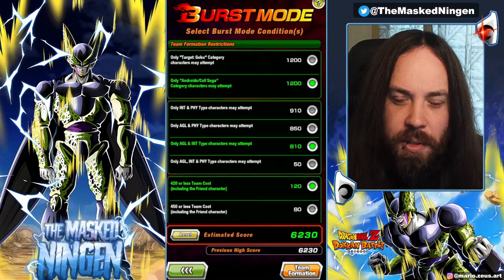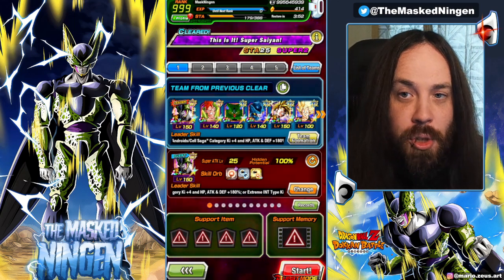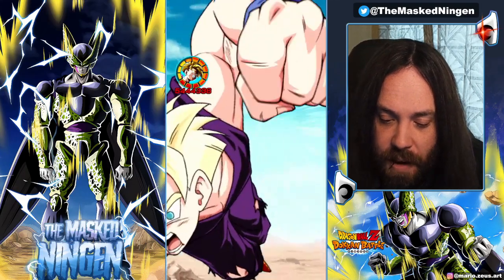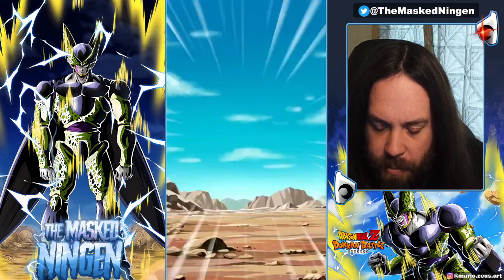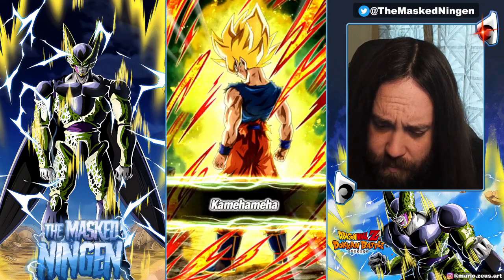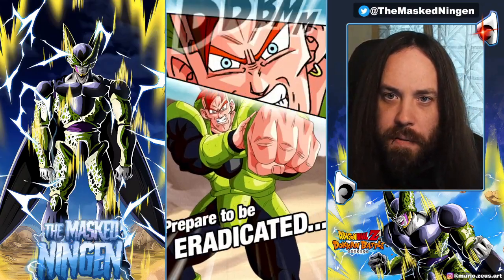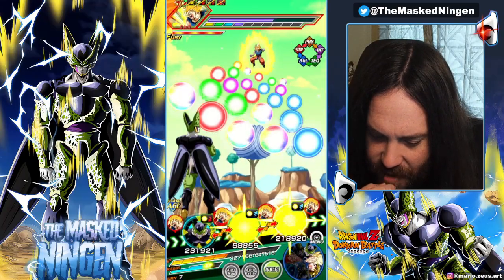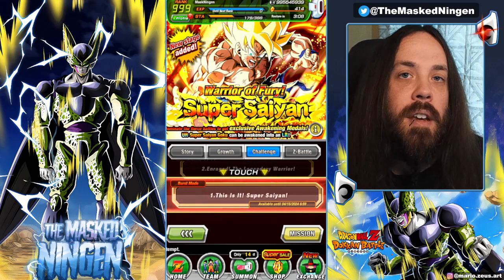NAMEK GOKU BURST MODE! HOW TO GET 6000 POINTS WITH ANDROIDS/CELL SAGA! (Dokkan Battle)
NAMEK GOKU BURST MODE! HOW TO GET 6000 POINTS WITH ANDROIDS/CELL SAGA!